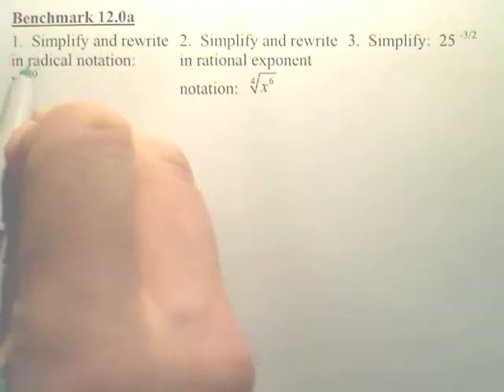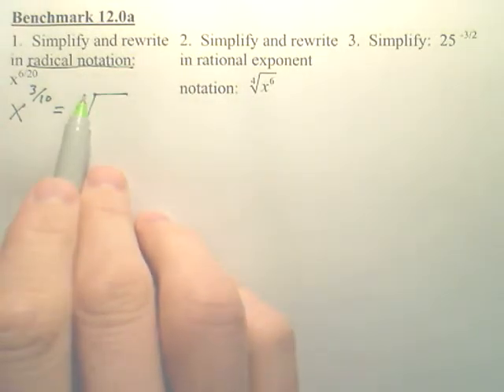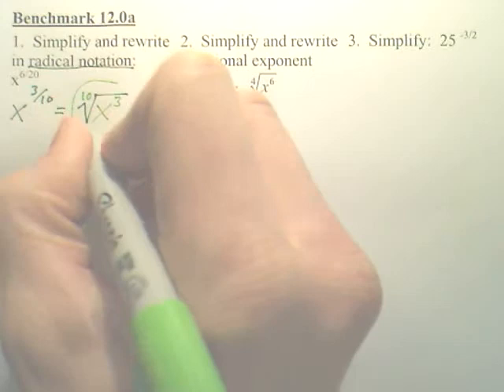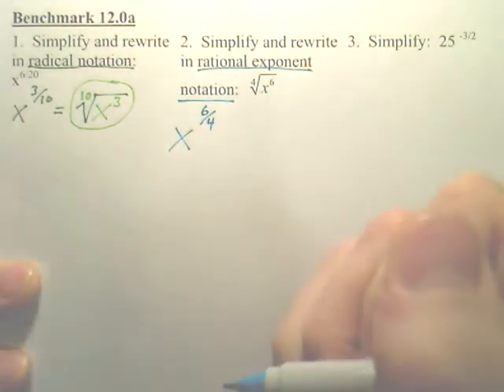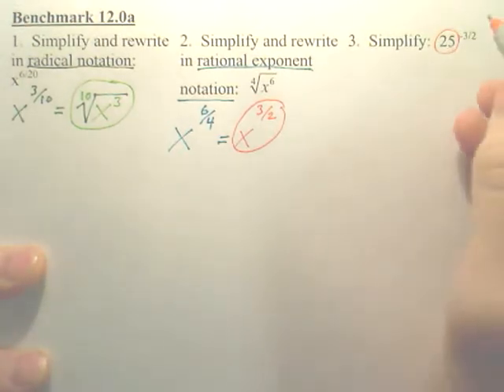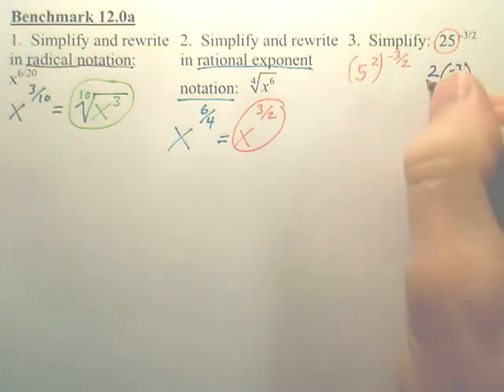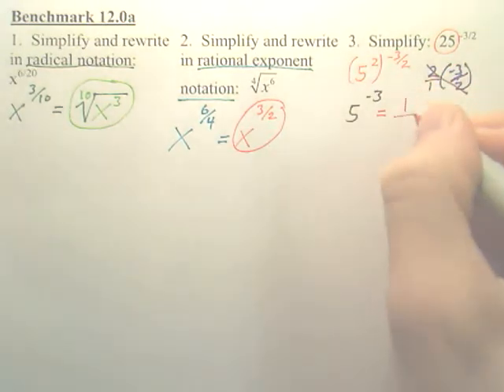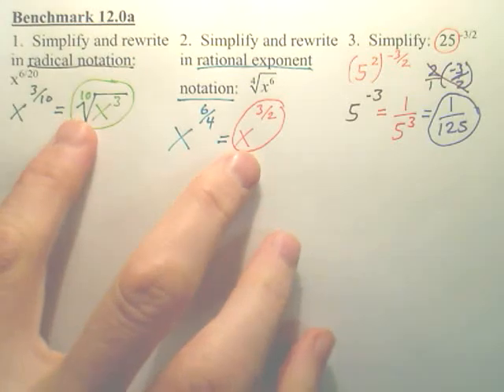Benchmark 12a - Rational Exponents and Radicals - Algebra 2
Rational Exponents and Radicals